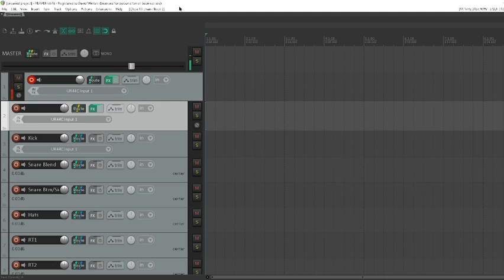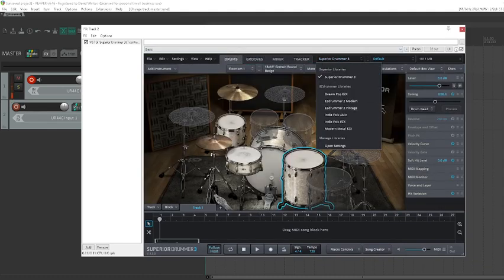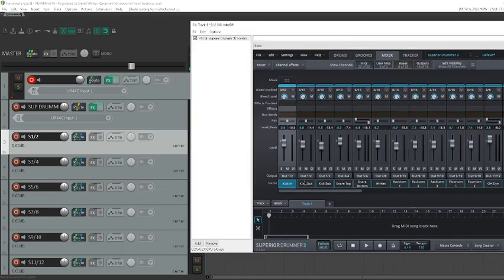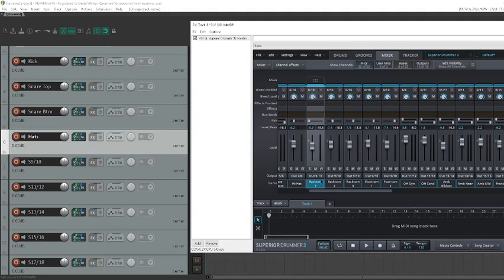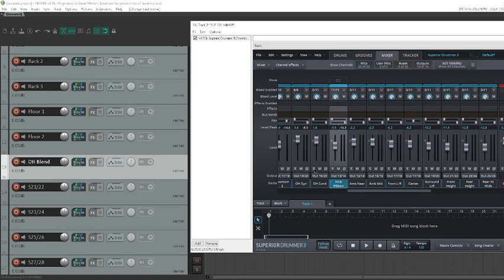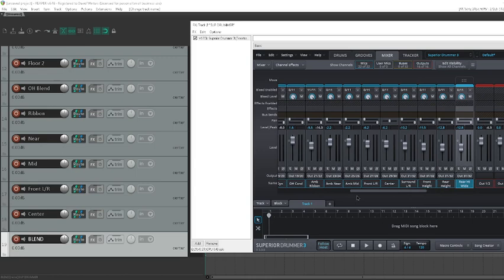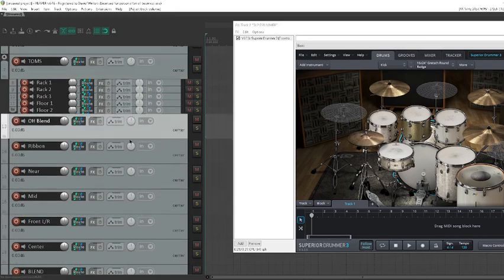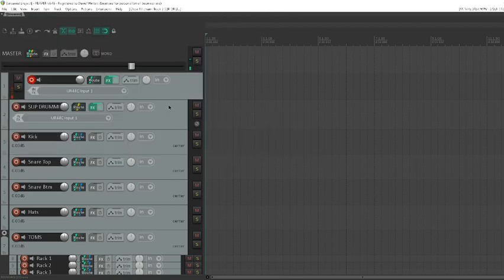Reaper + Superior Drummer: Basic Routing Walkthrough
A walkthrough of how to multi-channel route Superior Drummer within Reaper.